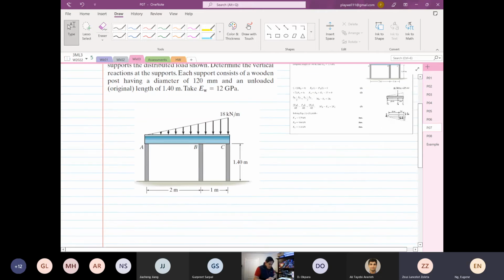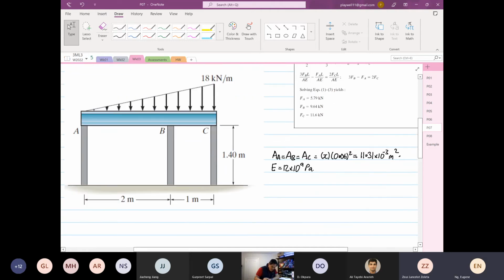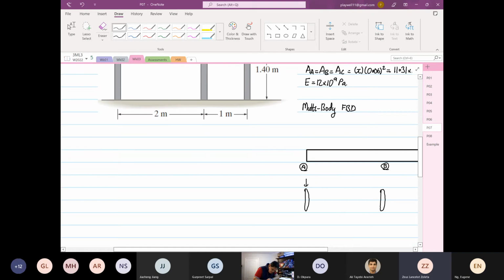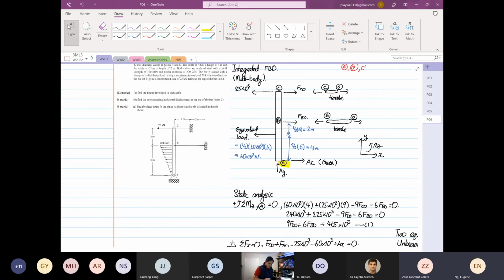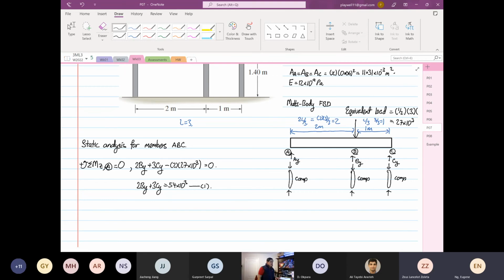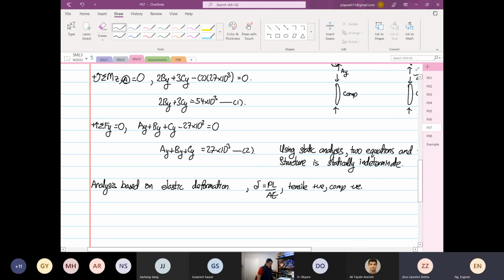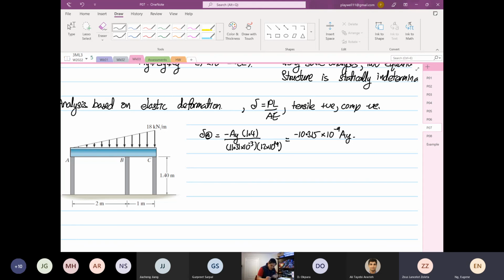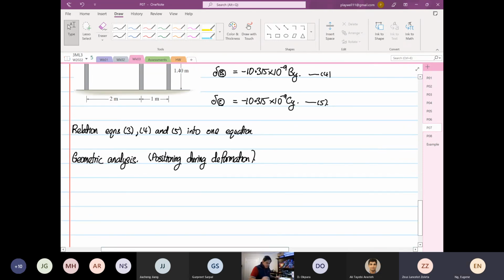Wk03 Shear Stress P12